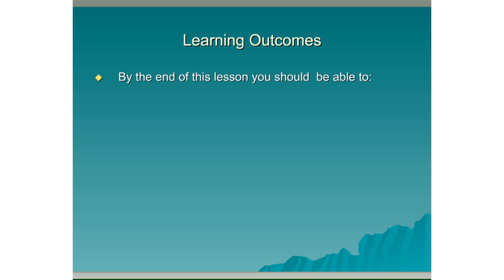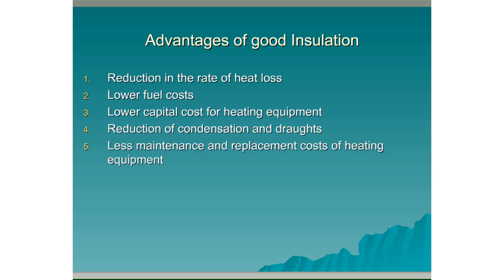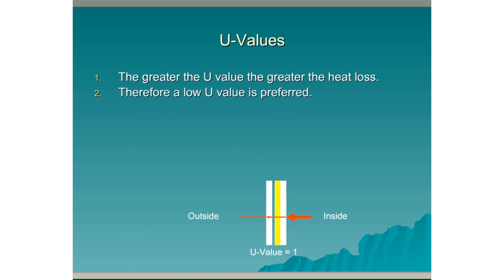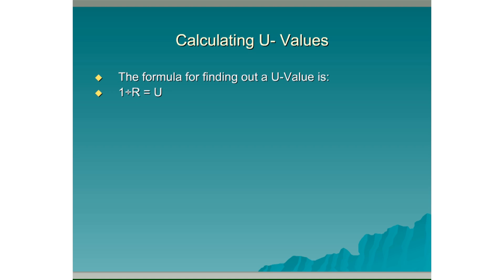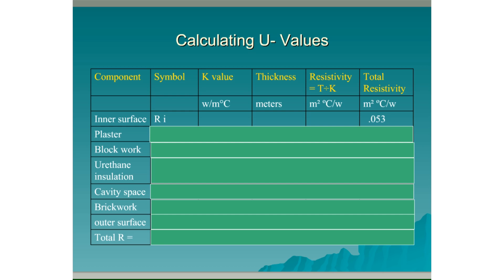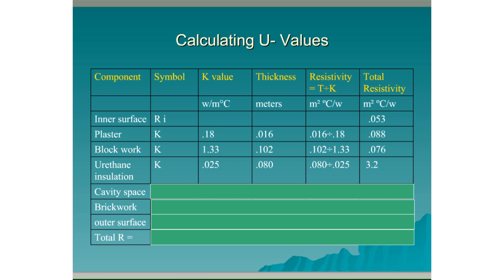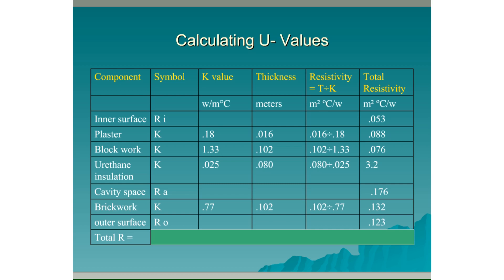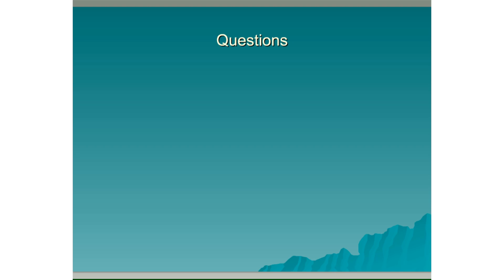9 Thermal Insulation